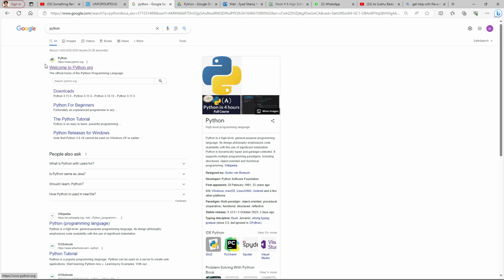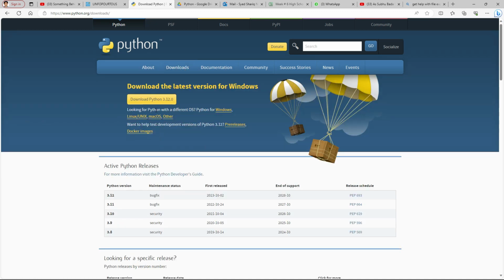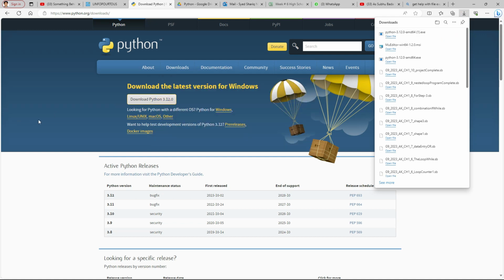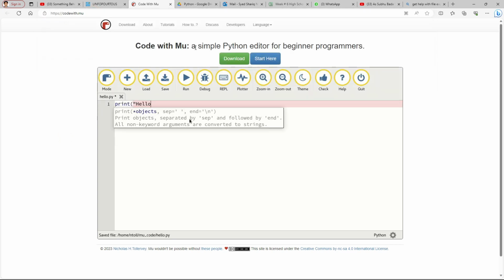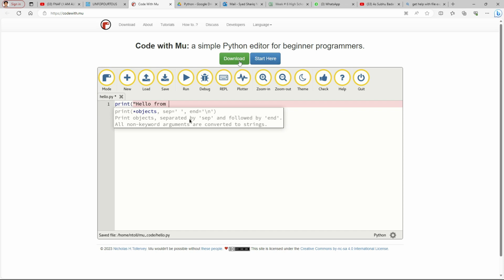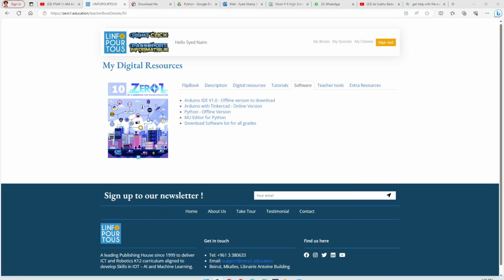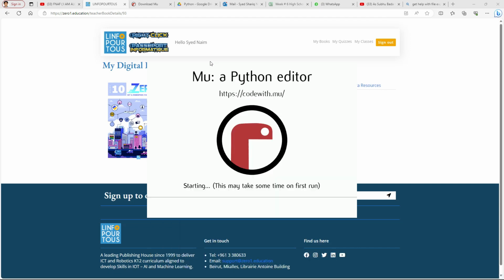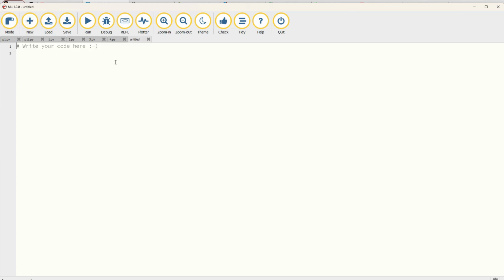Python Download (First Lesson)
Downlaod Python